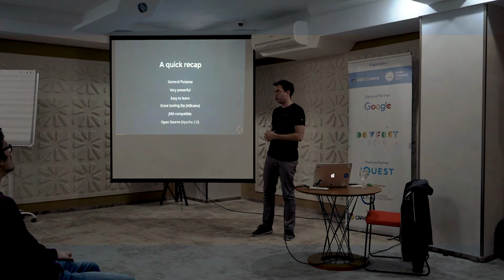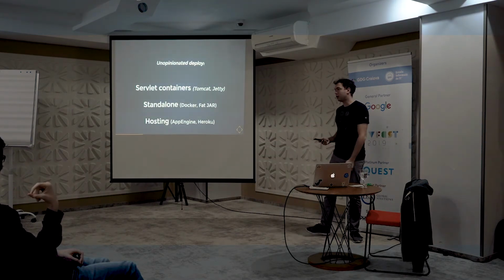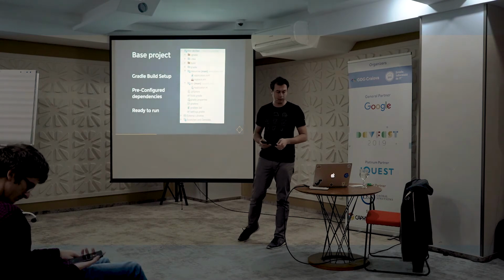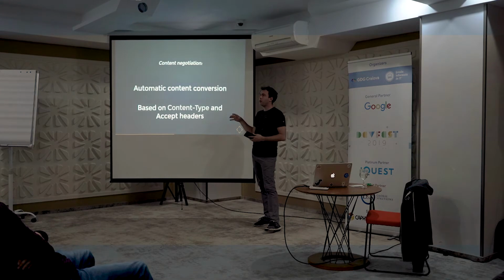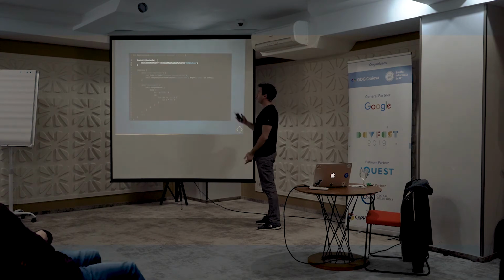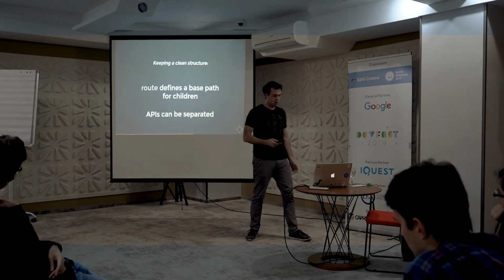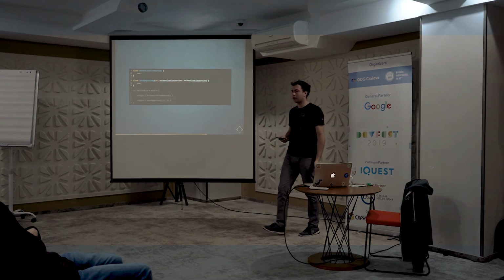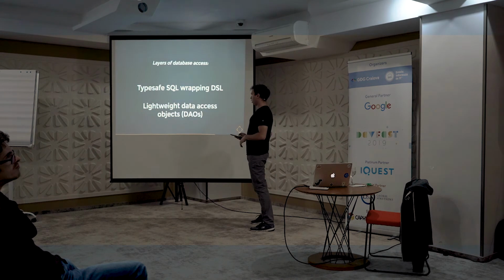Cosmin Ştefan - Building a Kotlin-first backend - GDG DevFest Craiova 2019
Kotlin is a great fit for developing server-side applications, allowing you to write concise and expressive code while maintaining full compatibility with existing Java-based technology stacks and a smooth learning curve. We’ll be going over the process of building an entire backend API using Kotlin, with the right tools, from dependency injection to routing to database access.